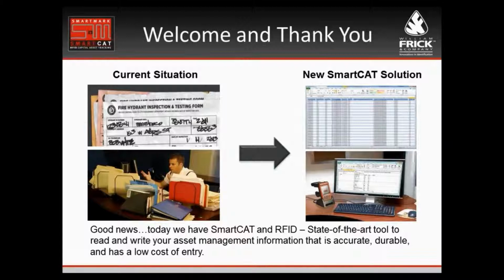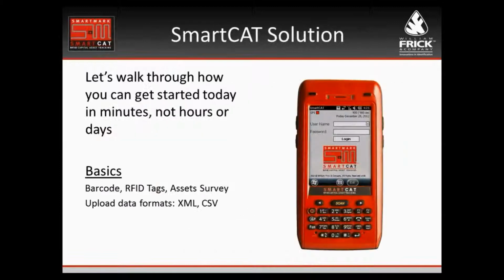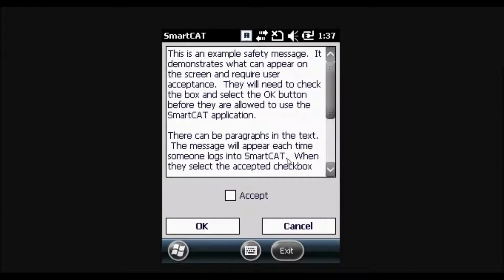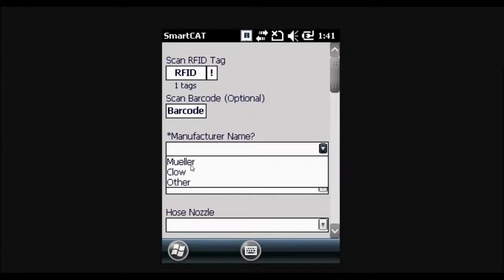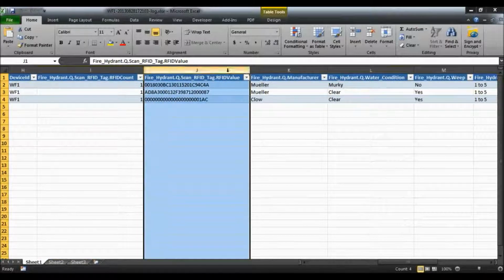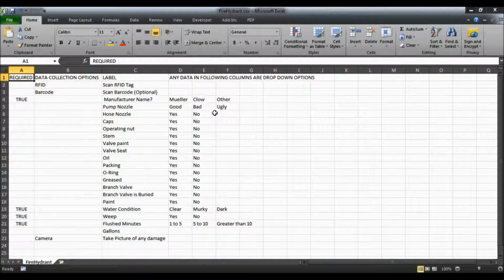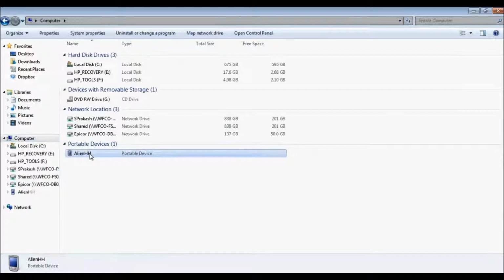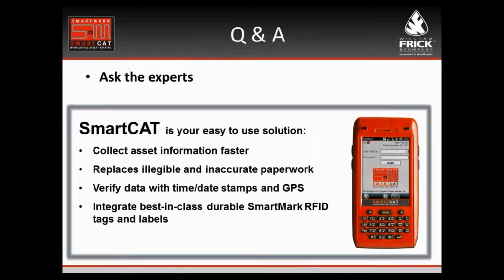SmartCAT™ RFID Capital Asset Tracking System Webinar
This video will walk you through the use and setup of the SmartCAT™ RFID Capital Asset Tracking System. It is a recording of a webinar that shows how efficiently and quickly the system can be used, ease of data import, and how to customize it.

SmartCAT™ is an automatic data collection app matched to a ruggedized handheld RFID reader. Asset by asset, you define how and what data to collect while saving time and reducing errors with: long range RFID, barcode, digital camera, GPS coordinates, keypad or menu-guided inputs. Asset data is stored in the reader until uploading.